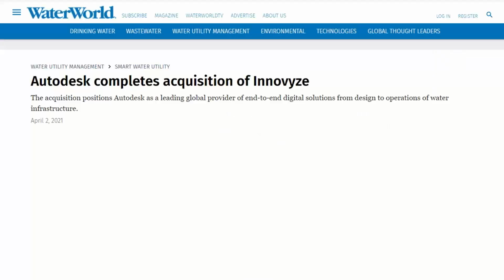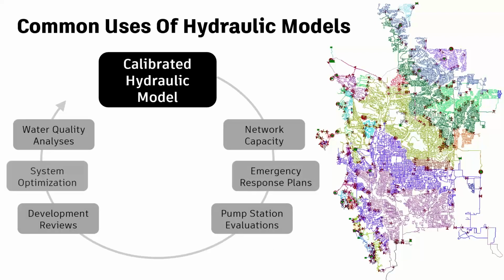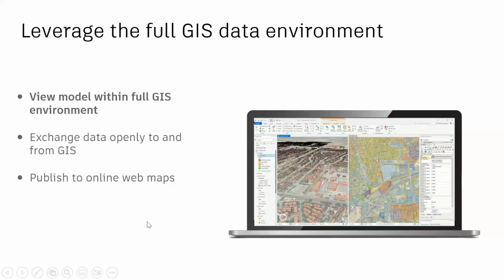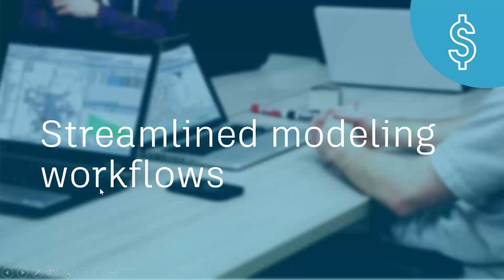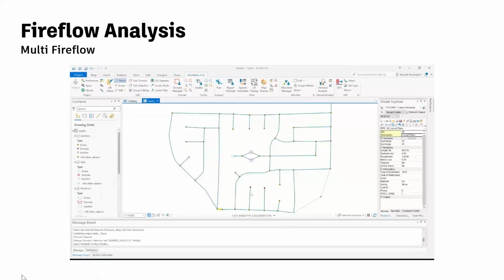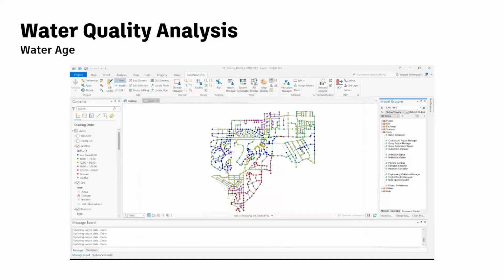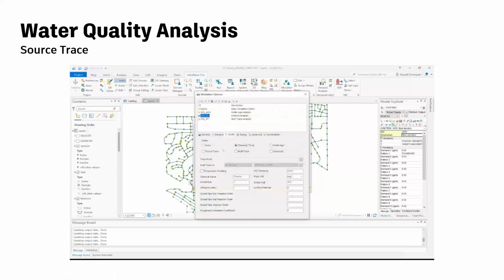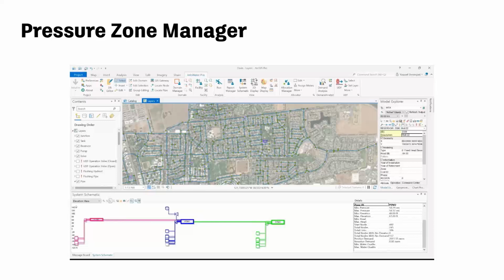Innovyze Series: Water Distribution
0:00   Start
0:17   Autodesk Water Portfolio
2:46   Water Distribution Background
5:23   InfoWater Pro and ArcGIS Pro
12:28 InfoWater Pro Modeling Workflows

See the water distribution toolsets within InfoWater Pro with Autodesk expert Youseff Al Fahham. These tools drive a wide range of analyses to plan, extend, and manage water distribution systems effectively.